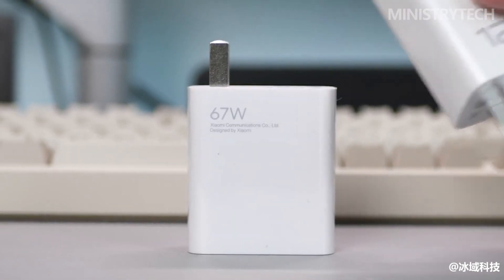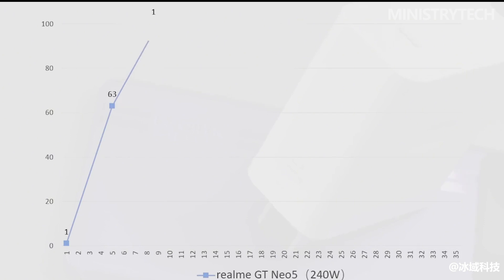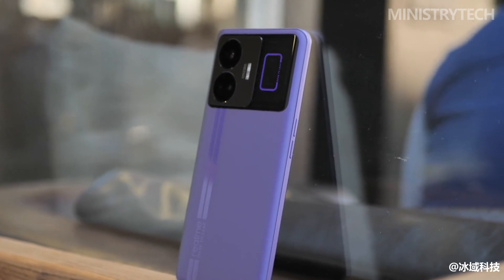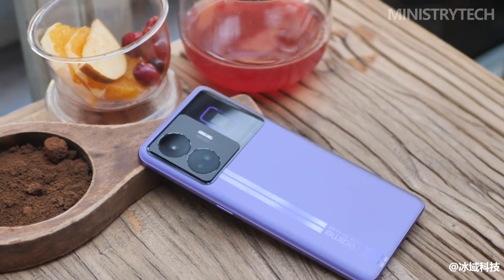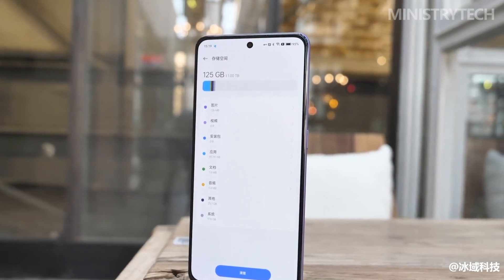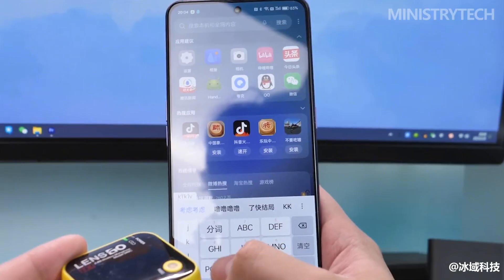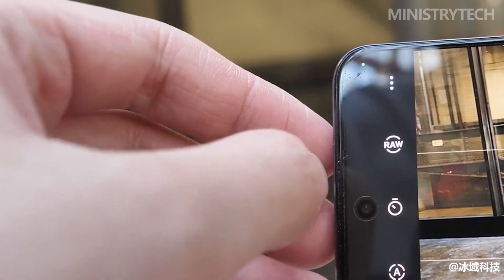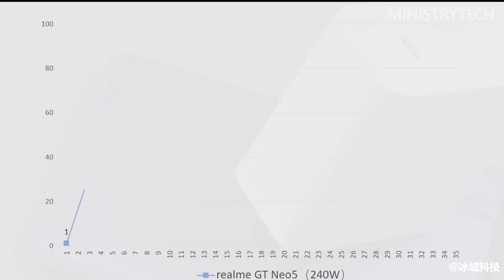realme GT Neo 5 Review | Faster Recharge Than You make Love!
The GT Neo 5 from Realme is now available with 240W fast charging, making it the smartphone with the quickest charging rate available. Both models of the GT Neo 5 feature the distinctive glowing rectangle on the rear and a 150W charging option with a little larger battery.

The Snapdragon 8+ Gen 1 chipset powering the Realme GT Neo 5 is used. The 240W model comes with 16GB RAM and 256GB or 1TB of storage. The GT Neo 5 150W is available with 256GB of storage and either 8GB, 12GB, or 16GB of RAM.

The 6.74" 10-bit AMOLED screen on the phone has a 144Hz refresh rate. The display has a resolution of 2772 × 1240 pixels, 100% DCI-P3 coverage, and a touch sampling rate of 1,500 Hz.

In the retail packaging, the Realme GT Neo 5 240W includes a 20V/12A adaptor and a 4,600mAh battery. The retail box for the 150W model includes a 5,000mAh battery and a 20V/8A adaptor.

The GT Neo 5 can be charged to 20% in 80 seconds, to 50% in 4 minutes, and to 100% in under 10 minutes with the 240W adaptor. According to the business, just 30 seconds of chat time on the wire might last up to 2 hours.